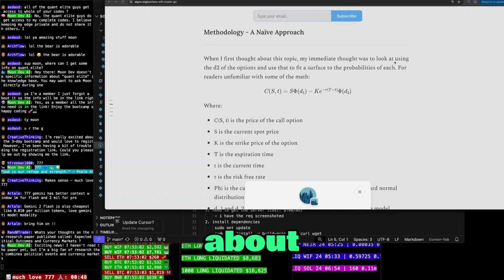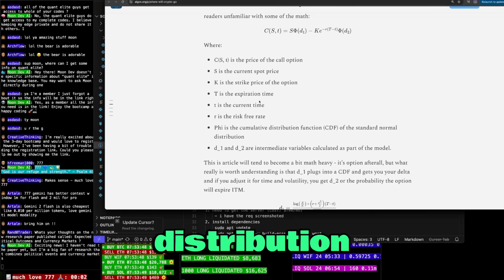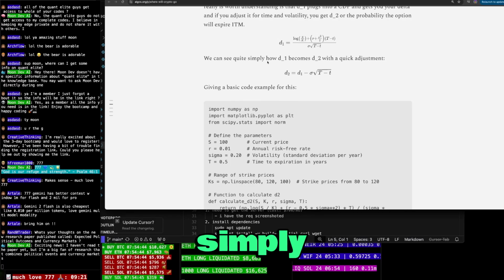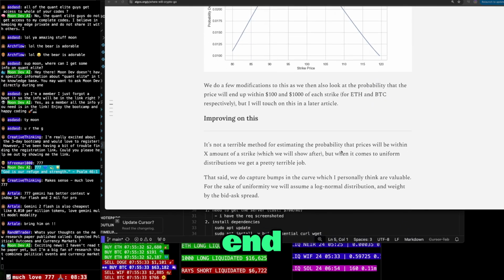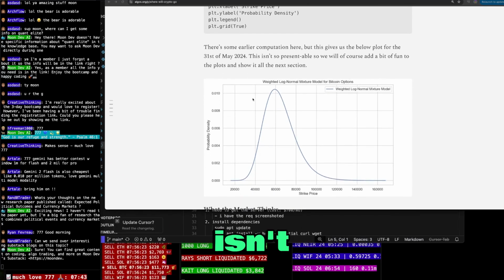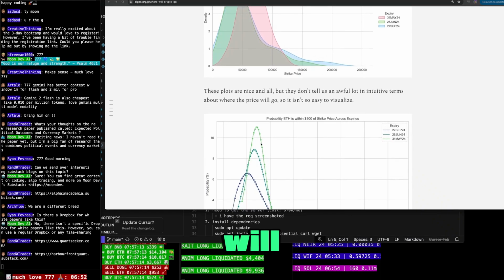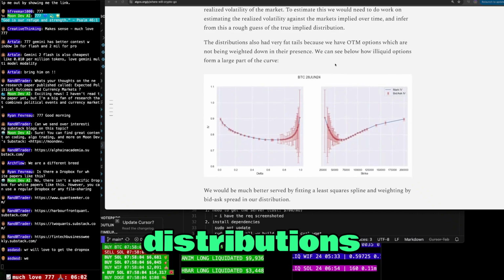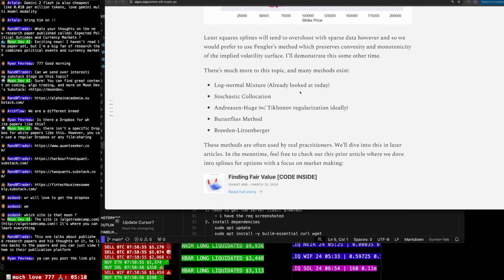Why Risk Rules Matter More Than Entry Signals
Shows why bad risk logic destroys even high-accuracy strategies.